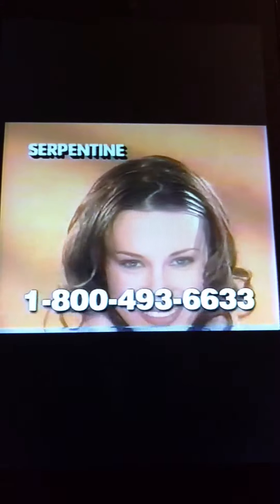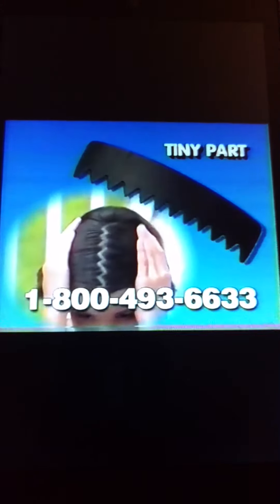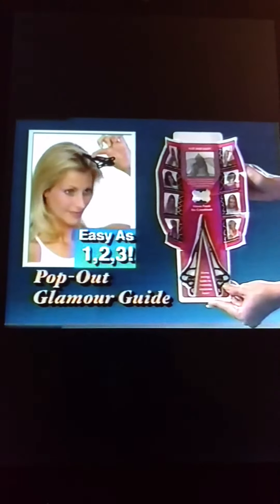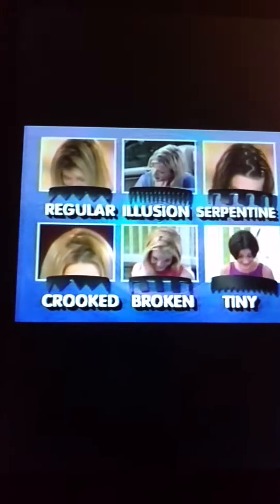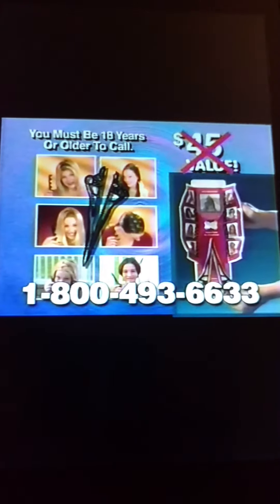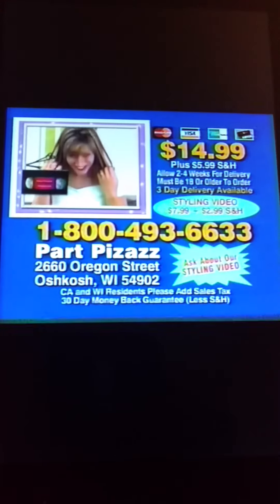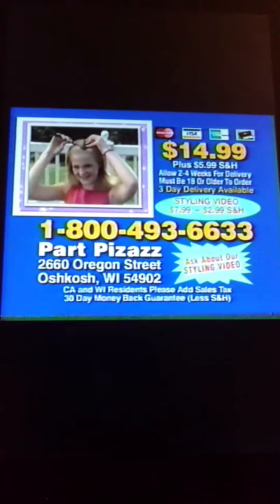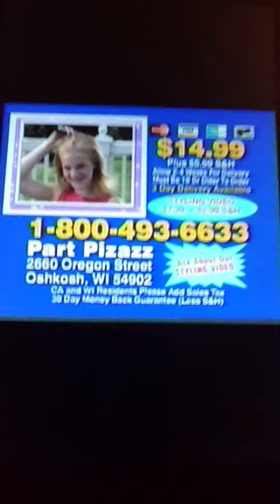Part Piazazz A Hair Comb Commercial (2001)